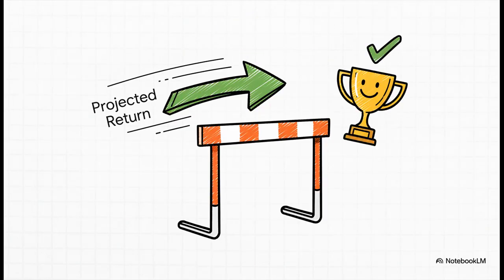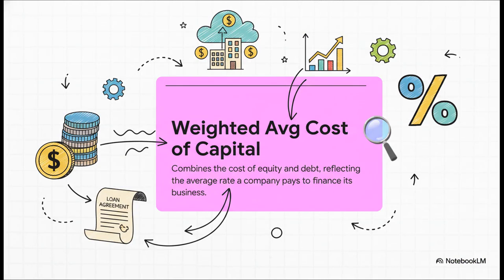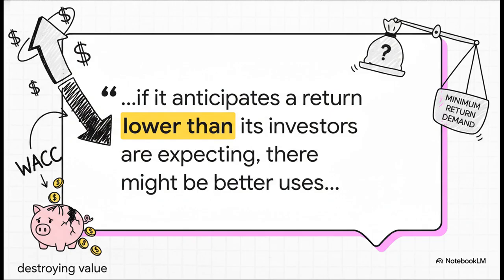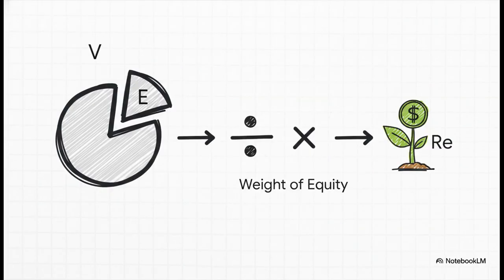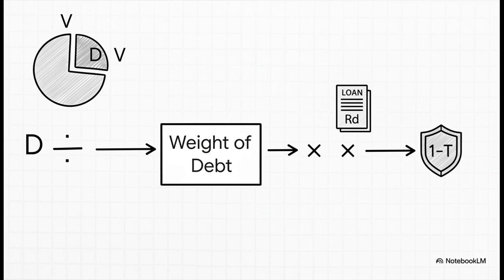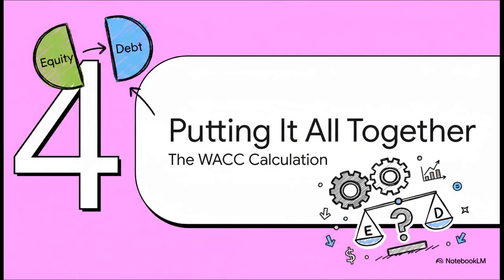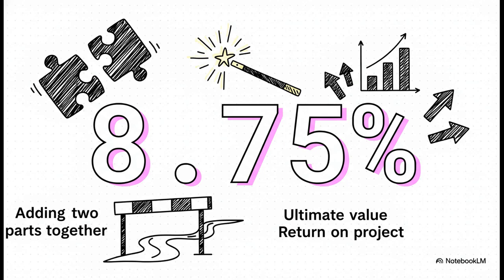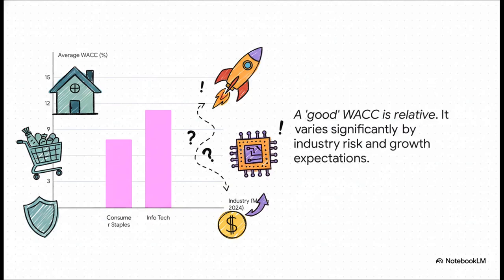Finance - Deconstructing WACC